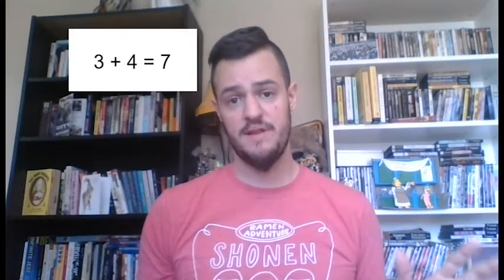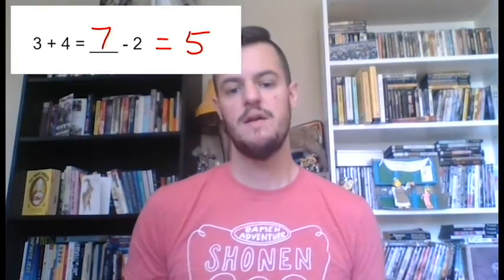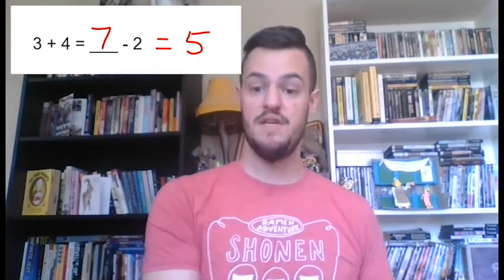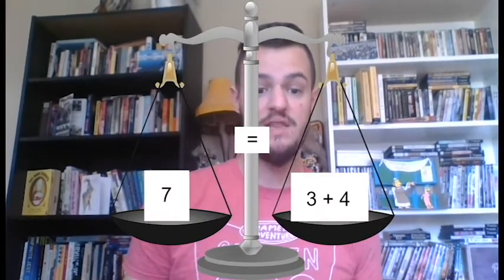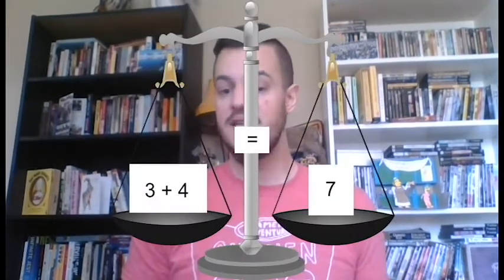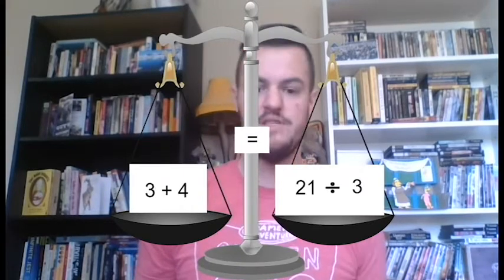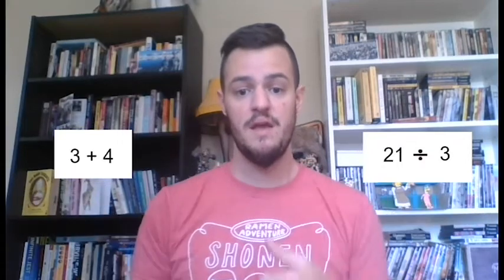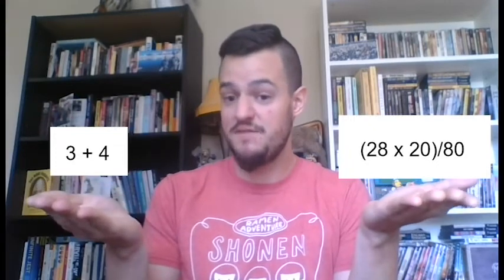Equations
A video explaining the new idea for grade 5 that the equals sign is not a clause in a "number sentence", but rather an expression of "number synonyms".